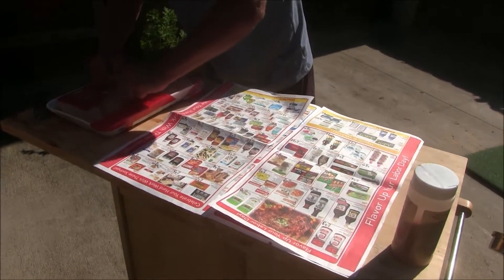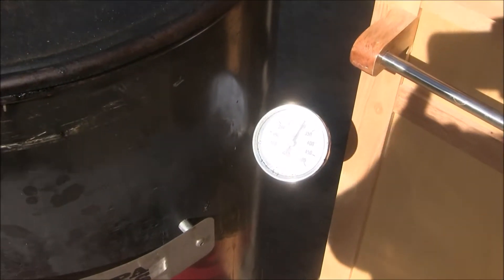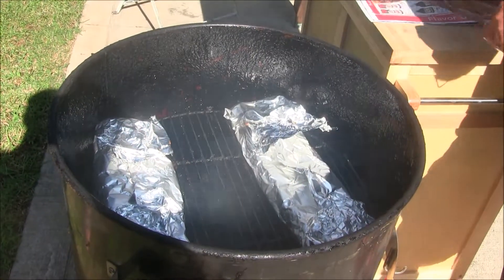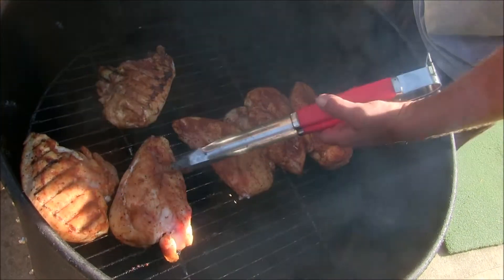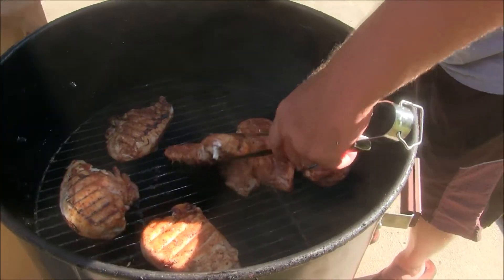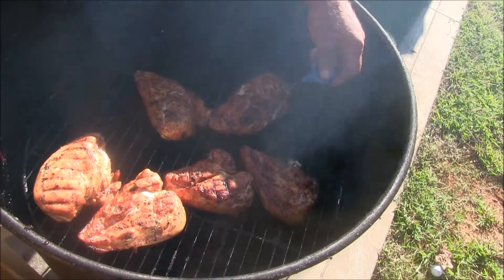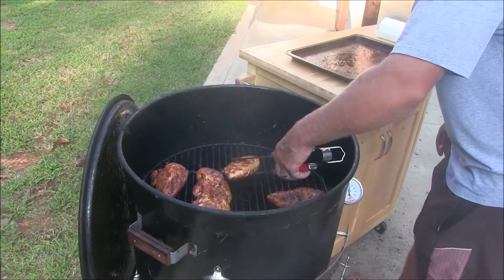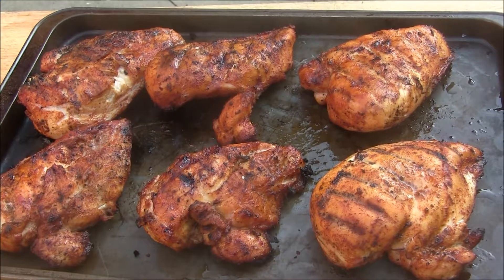Smoked Chicken Breast on the Ugly Drum Smoker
Southern Moon BBQ takes you through its process of smoking chicken breasts step by step on the out Ugly Drum Smoker.